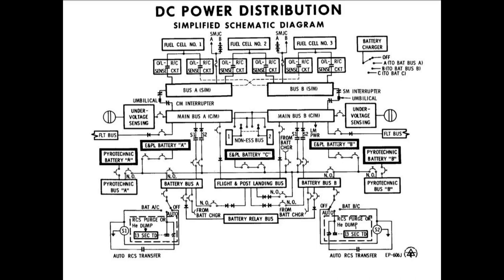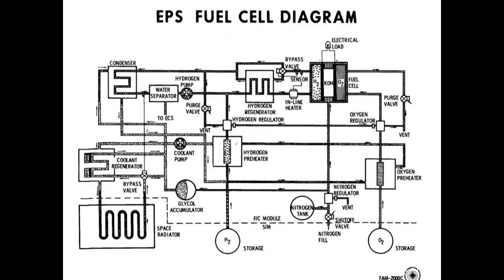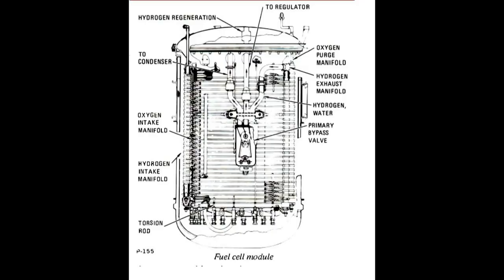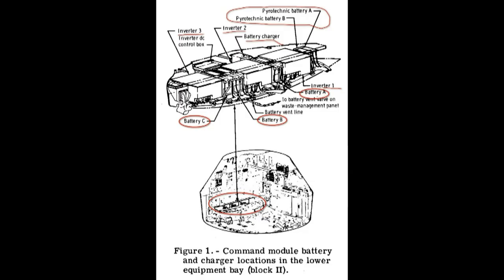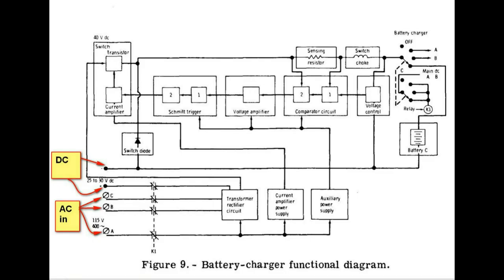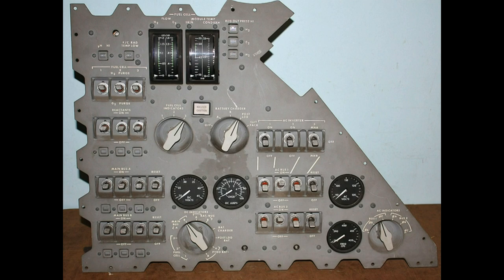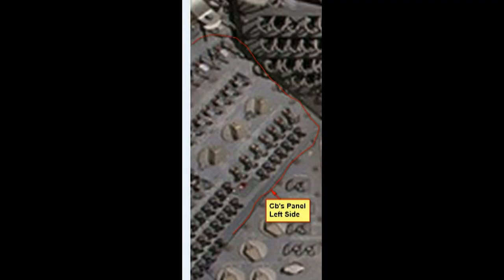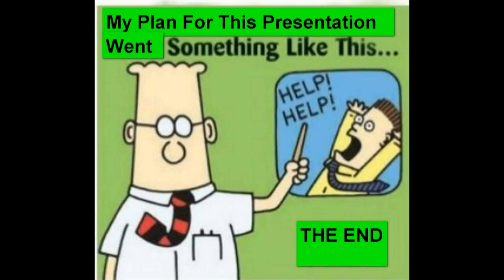Apollo Spacecraft Electrical Power System EPS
Be sure to read this Description: Apollo Power System EPA by the Apollo House Mouse.

The electrical diagrams and some illustrations have a lot of information. it is best to pause the video to view them. By using screen capture software they can be copied if needed.

I worked on the Apollo spacecraft and moved around a lot in the company installing and testing these items as well as system testing using the ACE System Station for many years. I practically live in these birds. So I knew what and in many cases where to look for the EPA system and components. I poured through many Apollo documents to find these diagrams and illustration. They were scatter all over the place on the internet and the information was not complete in many cases. Back in the day these documents were classified but they are unclassified now.

Still they were done in a hurry and lacked a lot of detail so I organized them and added information as needed. Detail electrical diagrams of loads were omitted (like pyro circuits) for simplicity of this presentation.

At the end of the presentation the electrical diagrams of the lunar module is shown as well as the Soyuz Spacecraft to use as comparison of these spacecraft's to the Apollo command and service module.

error: In the narration I referred to the circuit breakers as fuses.

My thanks to Glenn Hintz an Apollo Engineer and many others who help design and built this EPS system.

The inverter photos were from Scott B. Schneeweis. For more information and great photos of Apollo Spacecraft Components check out Spaceaholic web